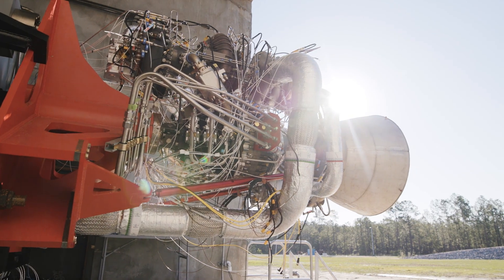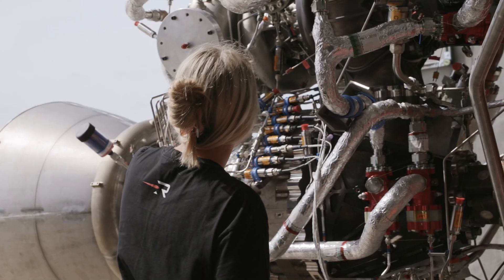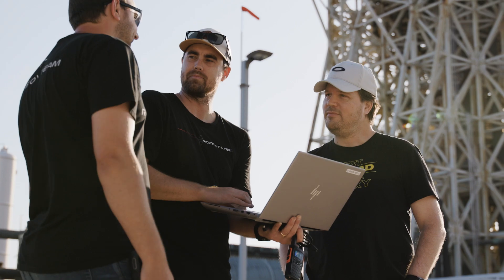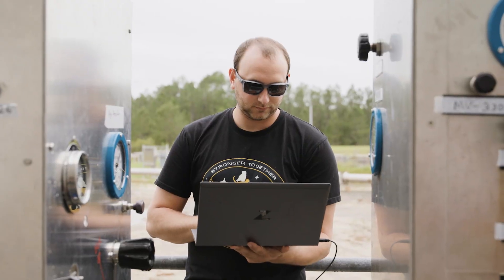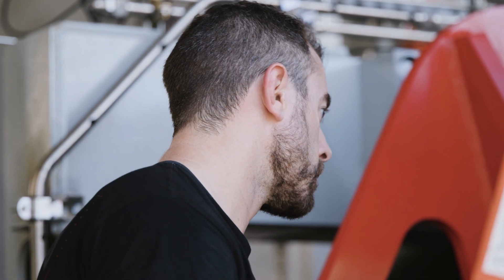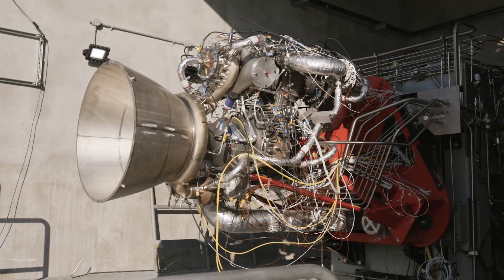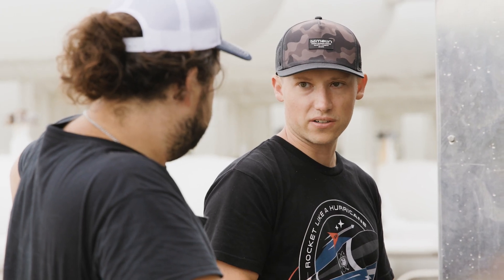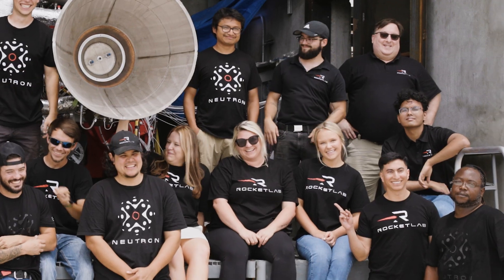Archimedes Test Stand | Stennis Space Center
Hear from Nickey Raines - Manager of Rocket Lab's Stennis Test Complex as the team ramp up for our Archimedes Hot Fire campaign.